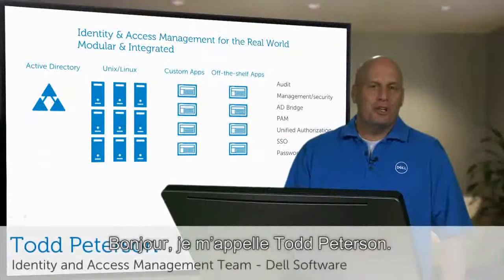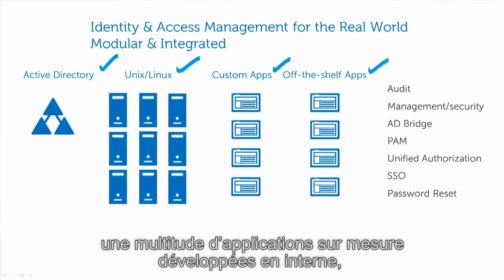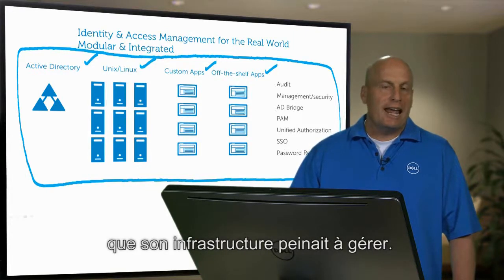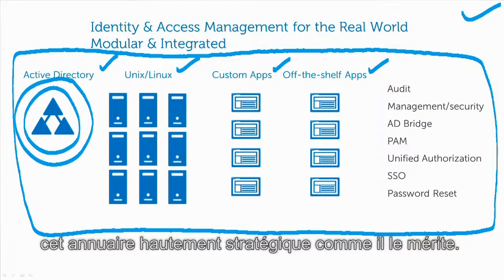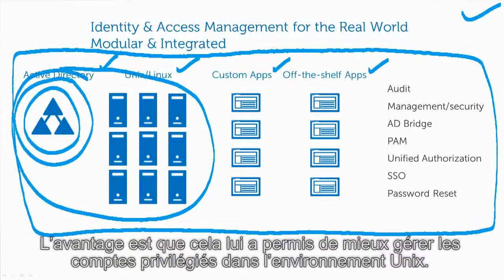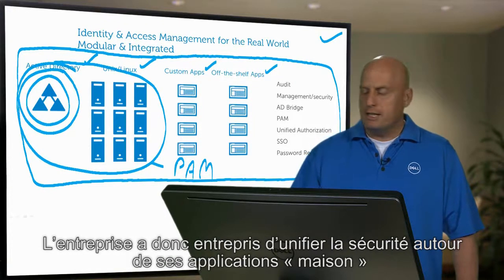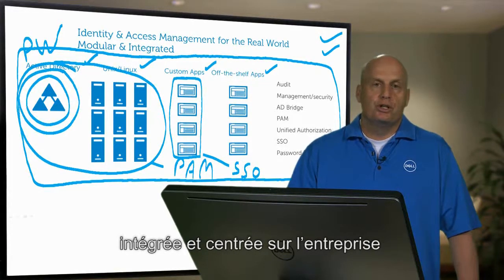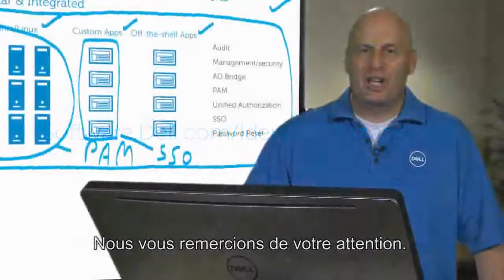La gestion des identités et des accès dans le monde réel